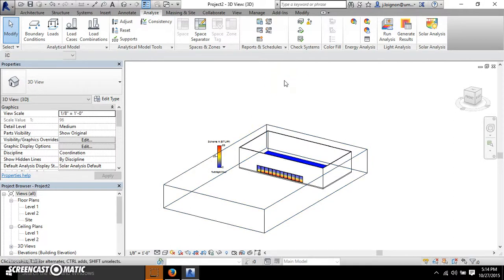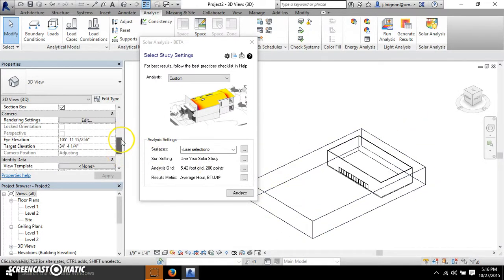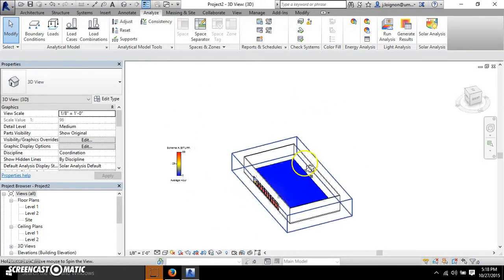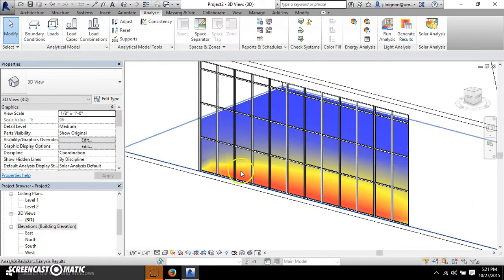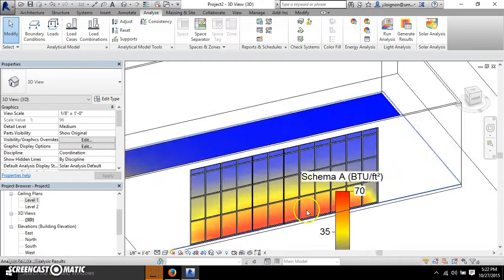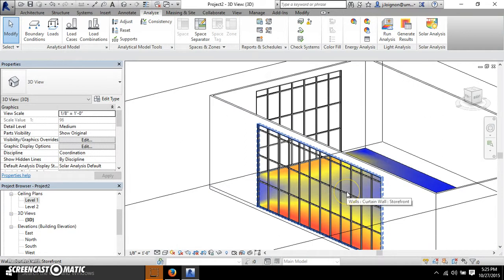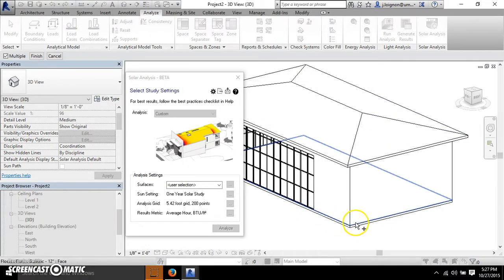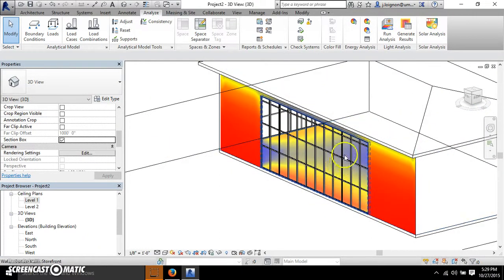Tutorial I.3 - Solar Analysis by Floor Plates - Part 2